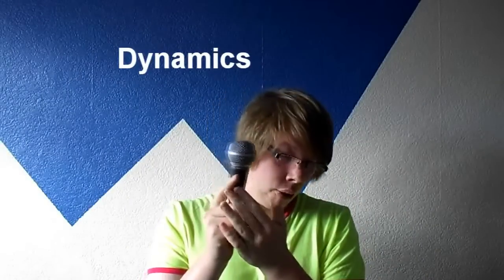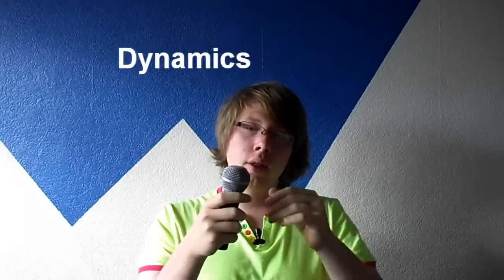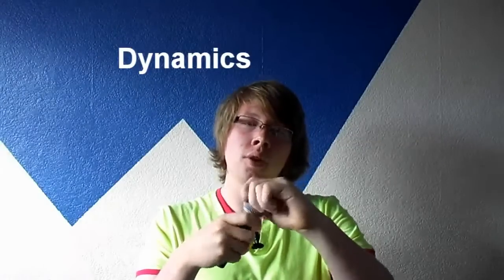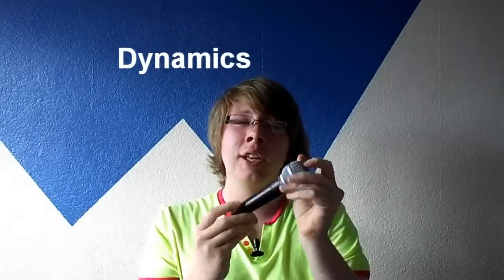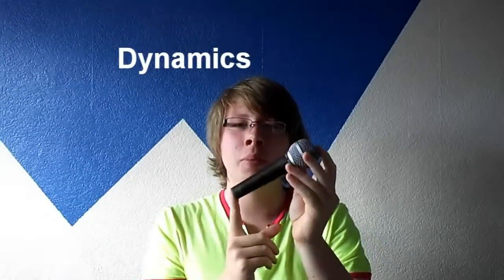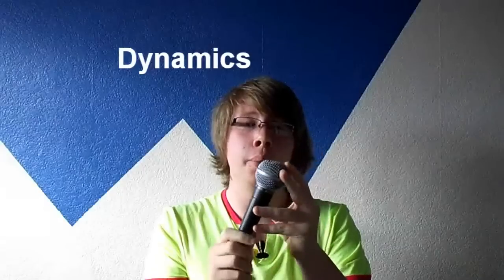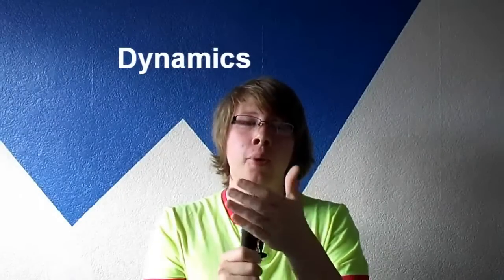The Different Types of Microphones (CHRISPHP)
Second episode of the "Recording Tip Every Wednesday" series, in this episode I talk about the different types of microphone:
*Dynamic
*Condenser

More about Ribbon and various other microphone in later episodes!